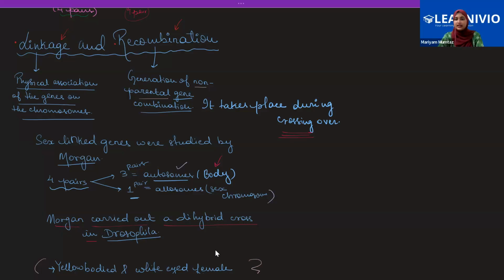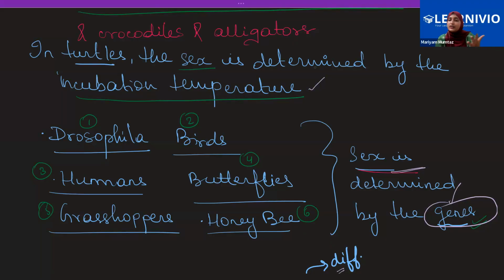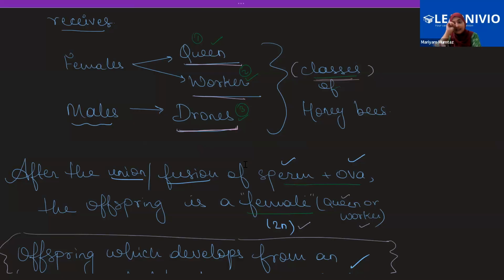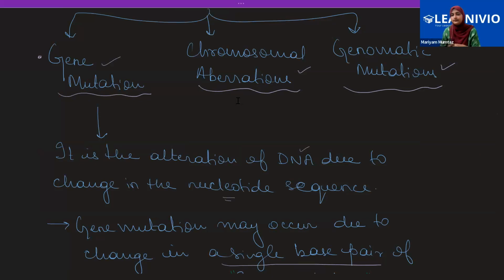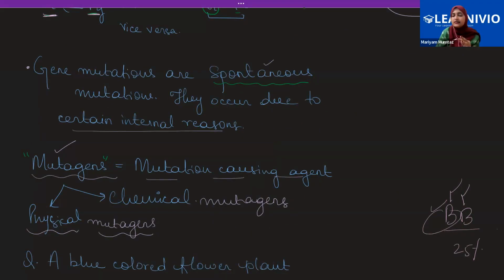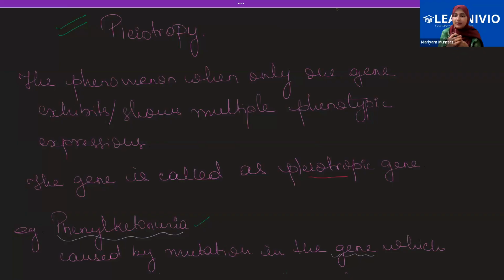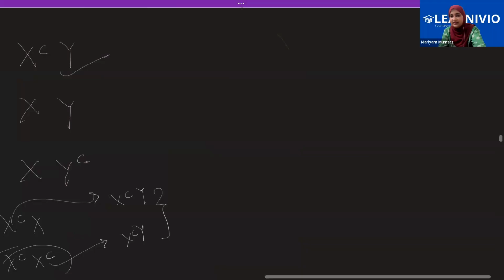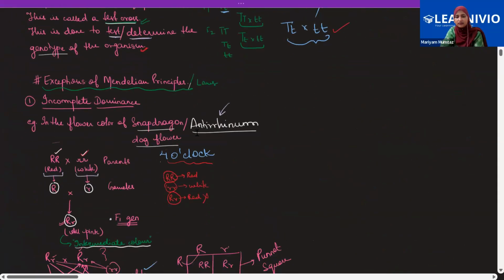Learnivio | Chapter : Principle Of Inheritance and Variations | Lect | 12th CBSE B1 11-05-2025